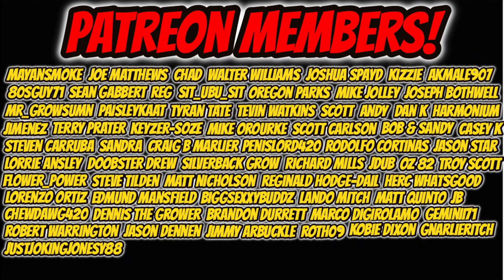EPSOM SALT AND WHY YOU NEED IT!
In this video we talk about epsom salt and why it’s beneficial for your cannabis plants and why it will help your indoor grow and the sodium chloride it’s made up of unlike dead sea salt which has macro and micro nutrients. And how magnesium and sulfur play a huge role when it comes to growing the best cannabis in this grow tips discussion.

420 Makes MUSIC! Check It Out 👉🏻